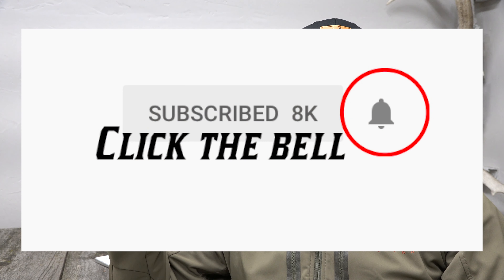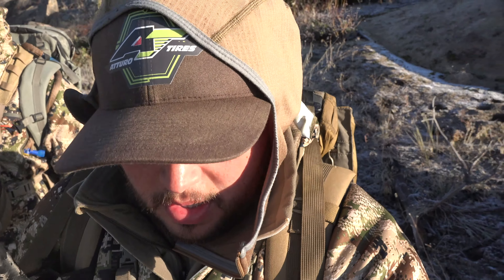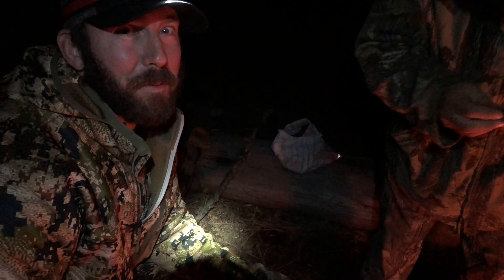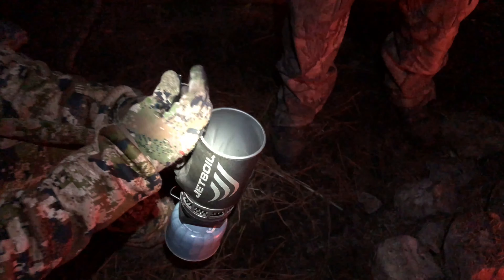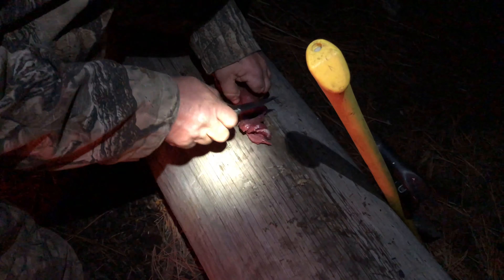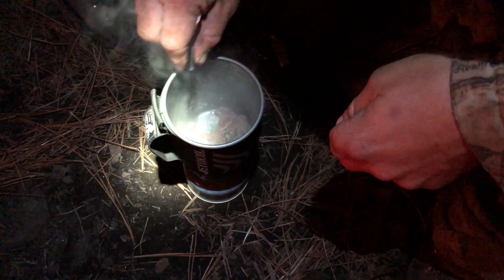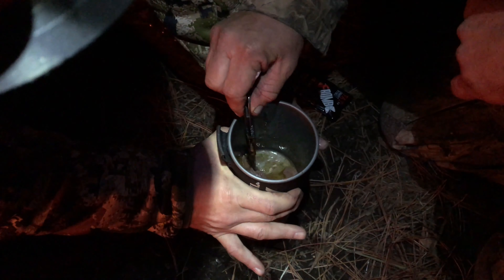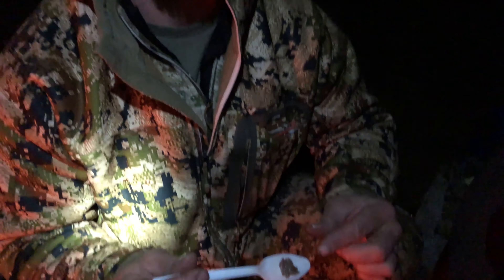How to Cook Deer Tenderloin in a Jet Boil!!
After a successful hunt in Idaho Ross and party decide to cook some fresh deer tenderloin in a Jet Boil!  It turned out to be amazing!  They are thinking about opening a restaurant now in NYC!! lol